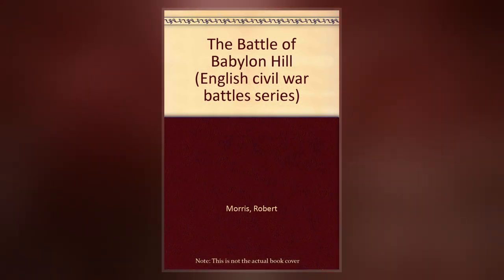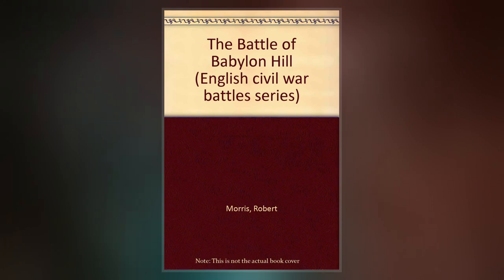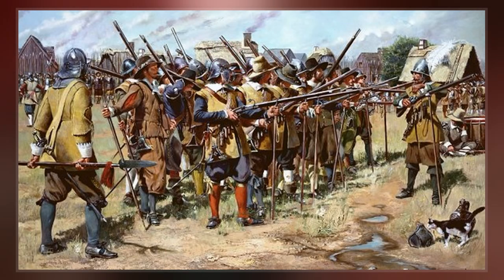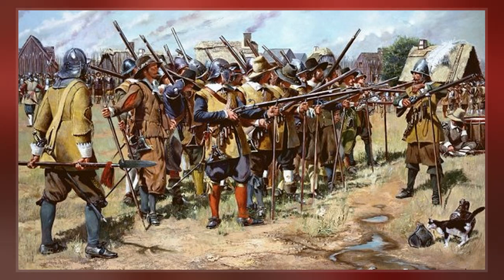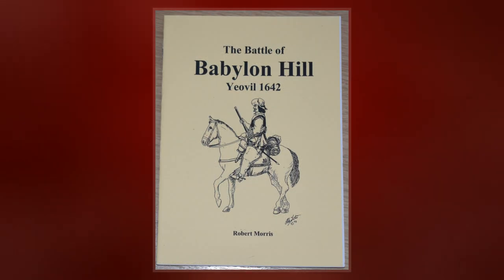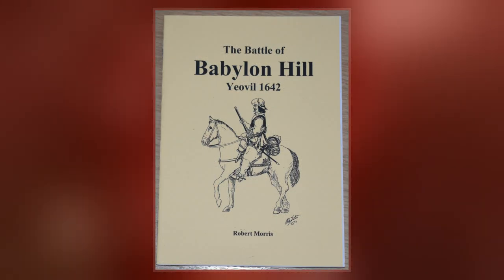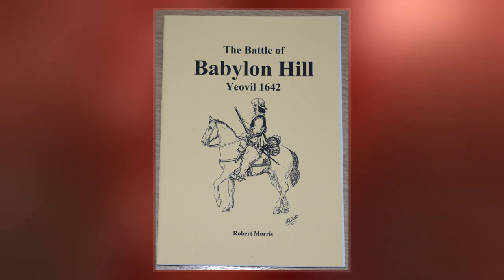Battle Of Babylon Hill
The Battle of Babylon Hill was an indecisive skirmish that took place between Royalist and Parliamentarian forces near Yeovil, in South West England, on 7 September 1642, during the early stages of the First English Civil War. The engagement occurred after a failed Parliamentarian siege of nearby Royalist-held Sherborne. After the Parliamentarians had retreated to Yeovil, a force of around 350 Royalists was sent to reconnoitre their movements. Under the command of Sir Ralph Hopton, the Royalist detachment established itself on Babylon Hill, on the outskirts of Yeovil.